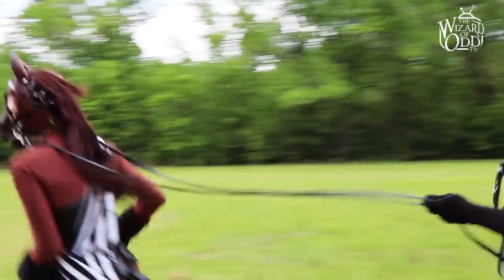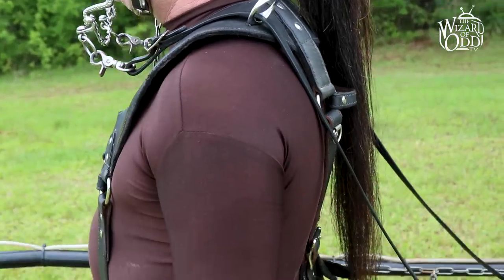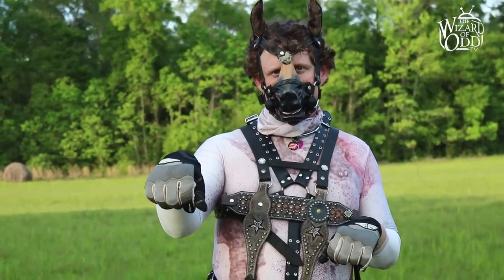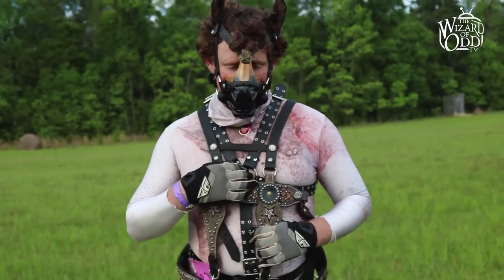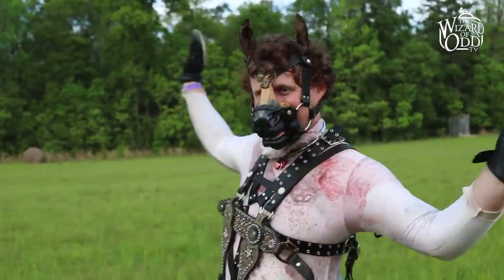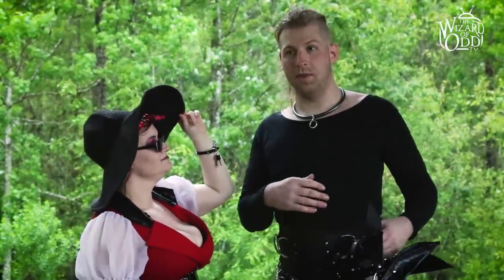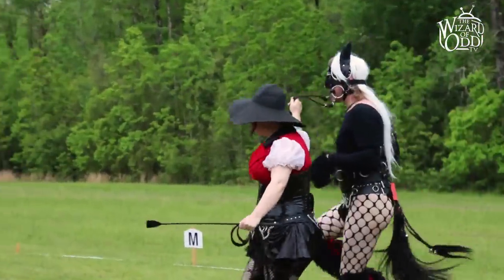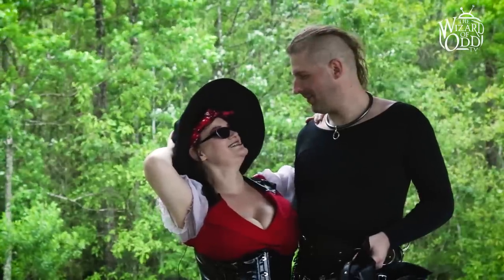Costumes Of Pony Play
Costumes Of Pony Play. Travis from iwonder TV went down to New Orleans to meet up at a Pony Play festival.  Pony play is where people are dressed up like a human horse its a form of costume role play.  People involved in pony-play ("ponies") generally divide themselves to three groups cart ponies, riding and show ponies.  Cosplay is in the same realm of pony play where people are ponying around.

*GEAR*
Sony A7iii
Sony - FE 24-105mm F4 G
Tamron 17-28mm f/2.8
Canon EF 24–105mm f/4L
Sennheiser AVX Digital Wireless Microphone System